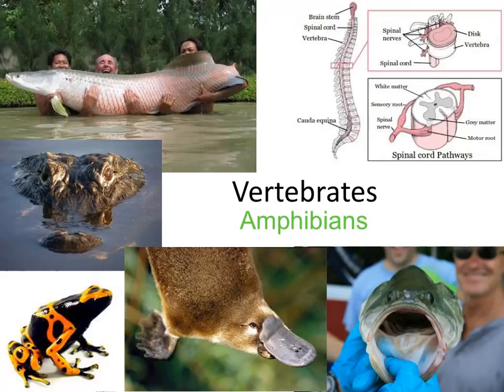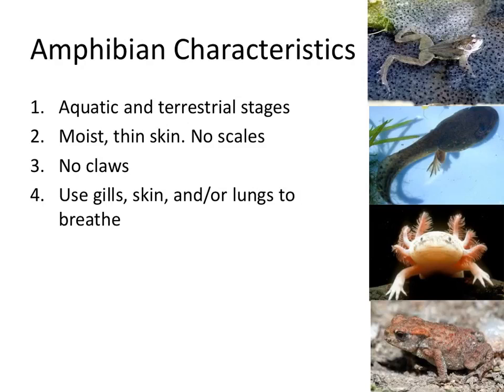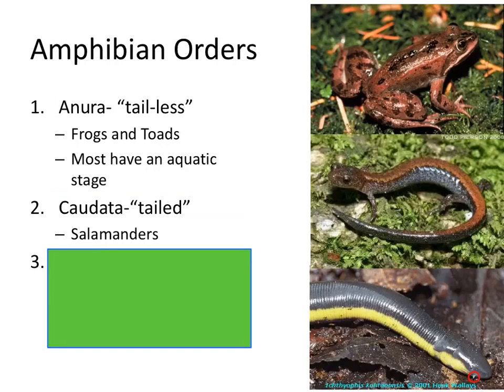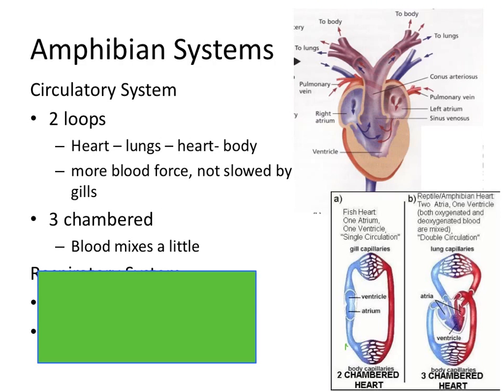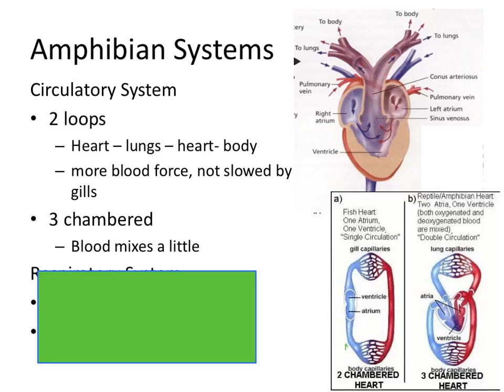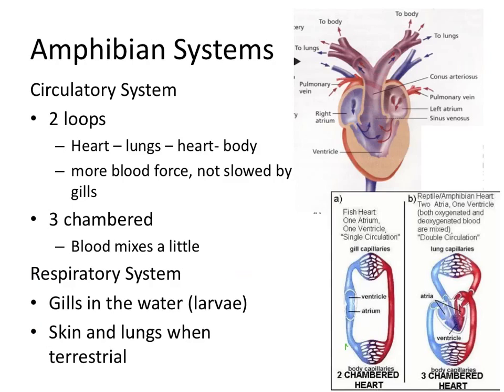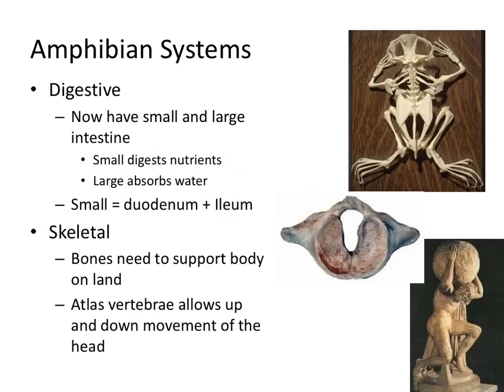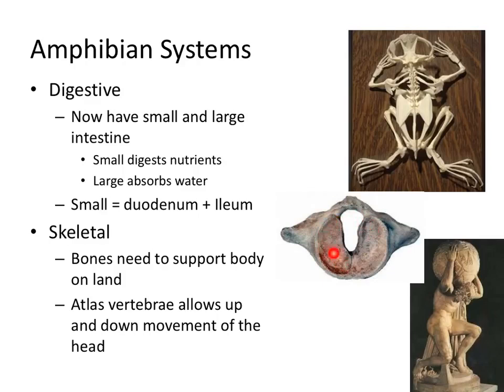03 Vertebrates Amphibians